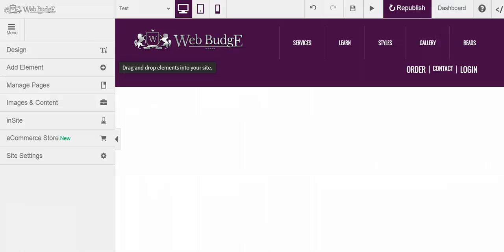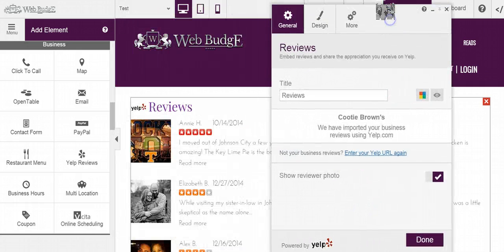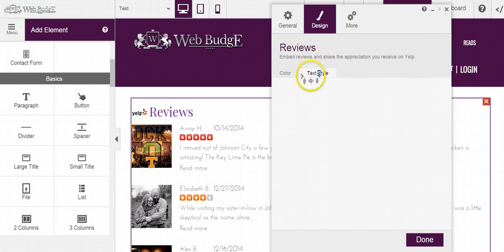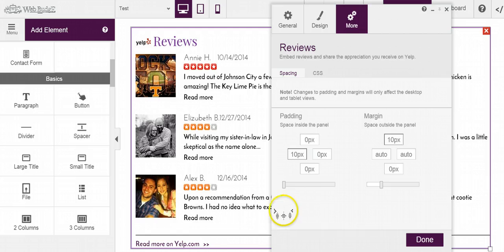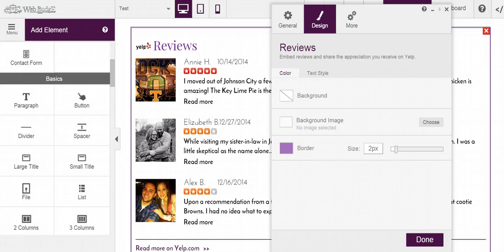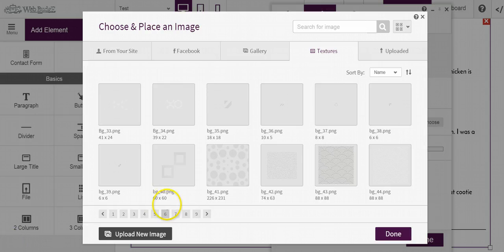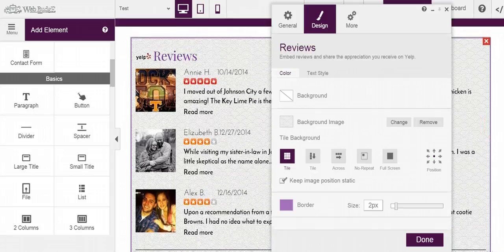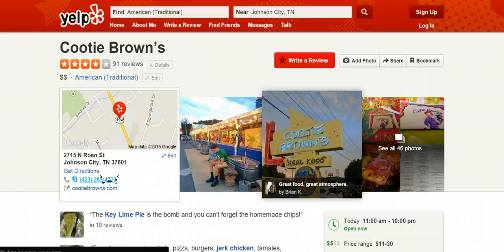Responsive Elements - Yelp Reviews